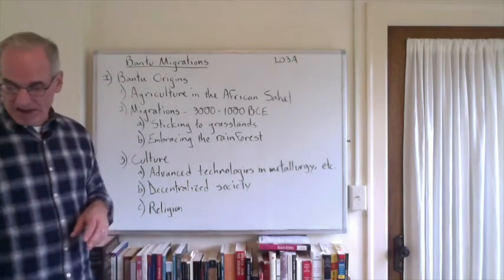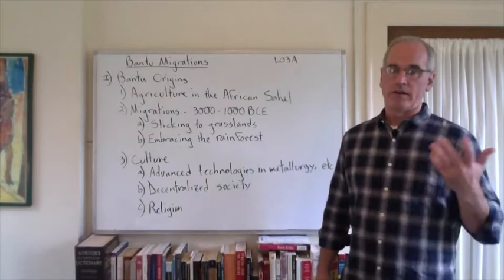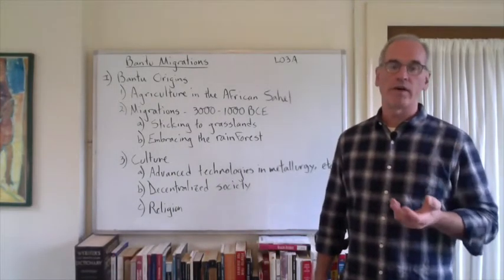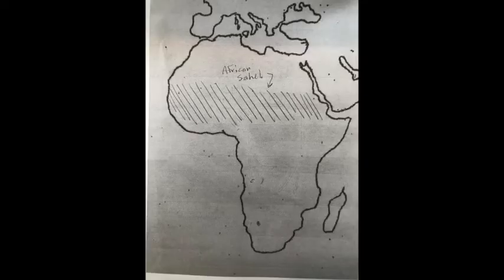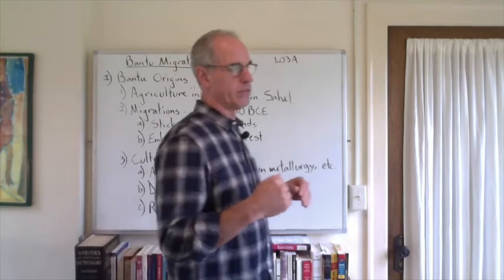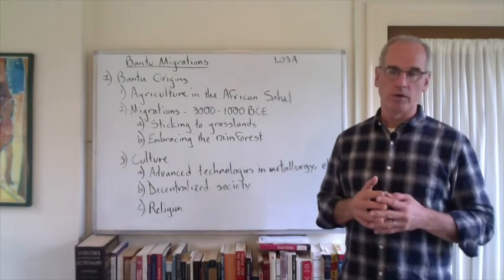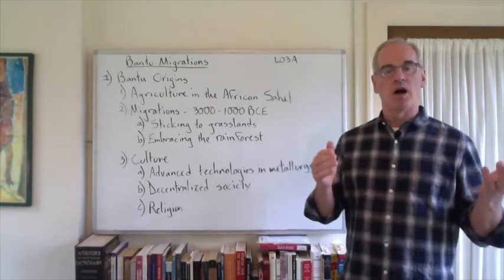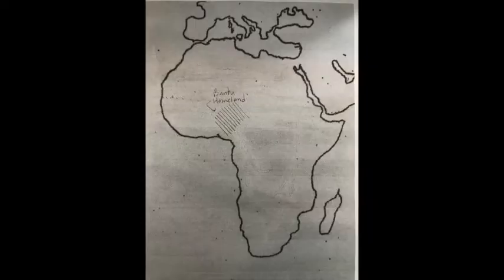Lecture 03A World I Sept. 04